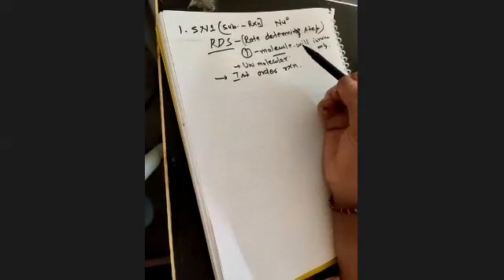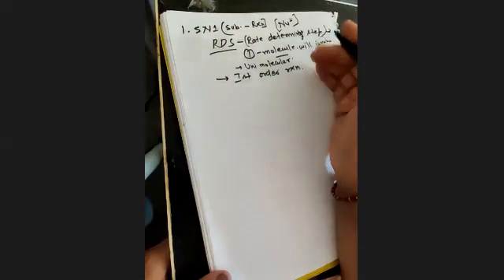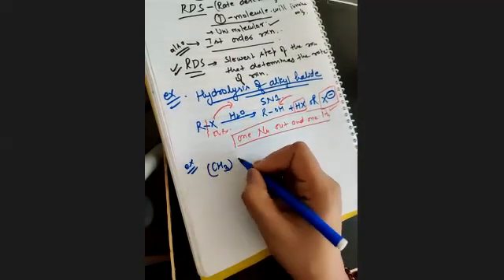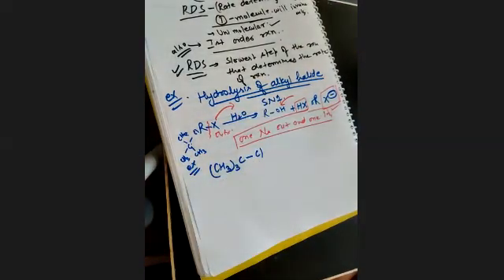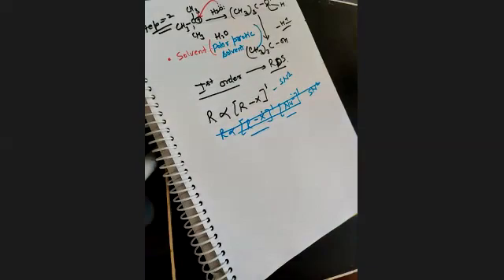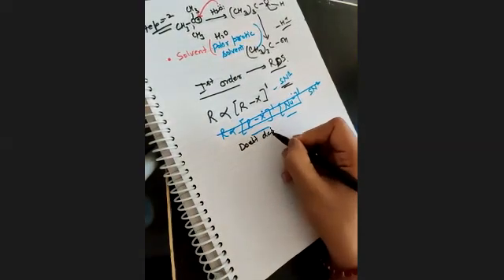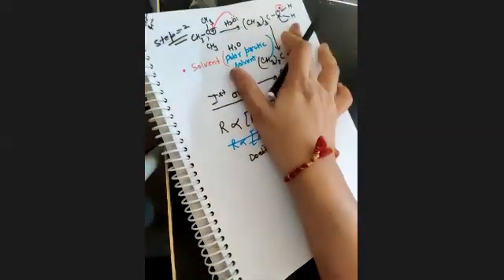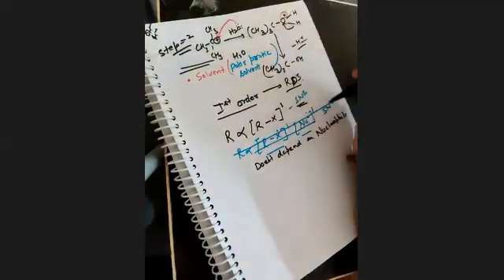Chemistry_ClassXII_Ch10_Part12_28Aug21